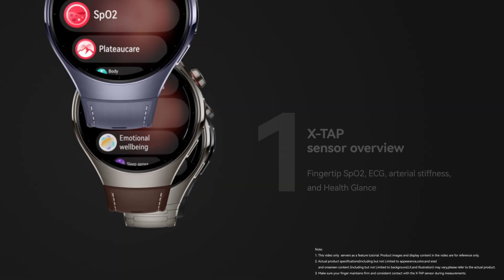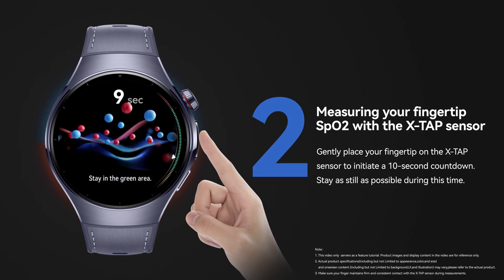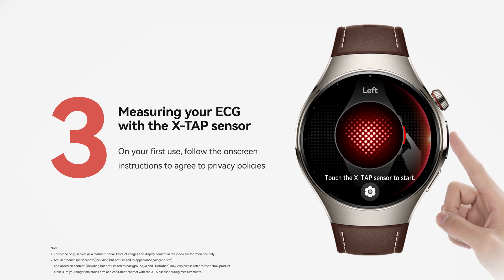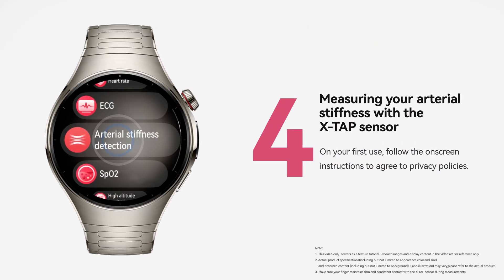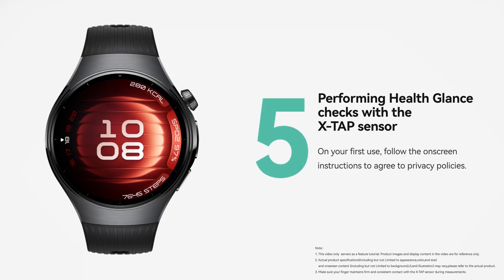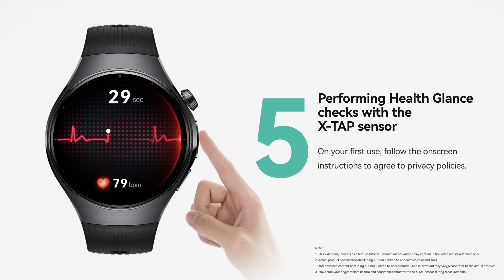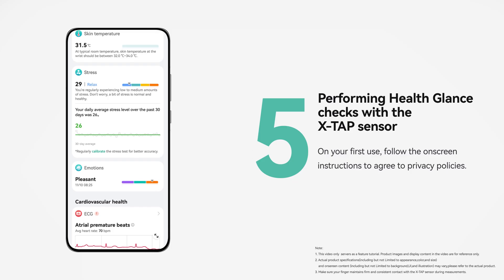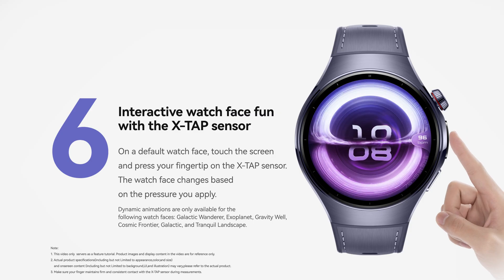How to use X -TAP Sensor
The future of health monitoring and intuitive interaction is at your fingertips. With HUAWEIXTAP, HUAWEIWatch5 responds to natural interactions, transforming quick taps into comprehensive wellness snapshots.